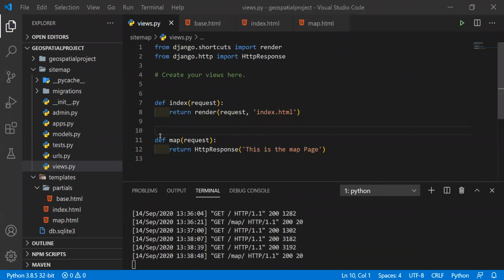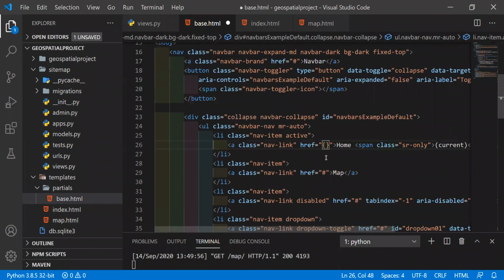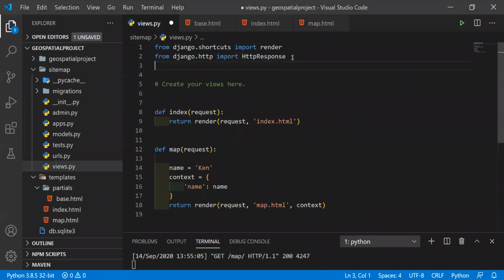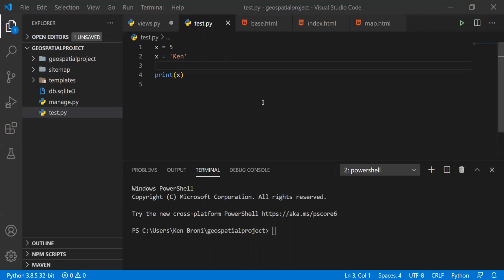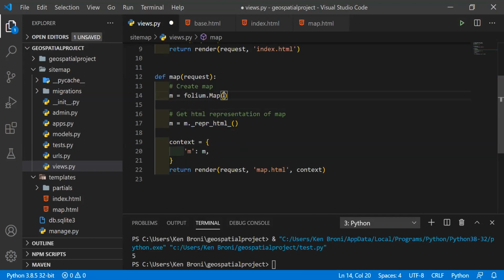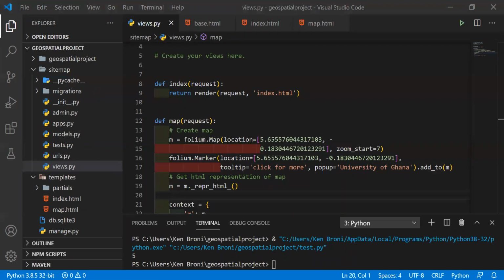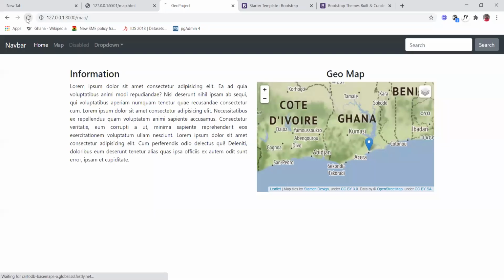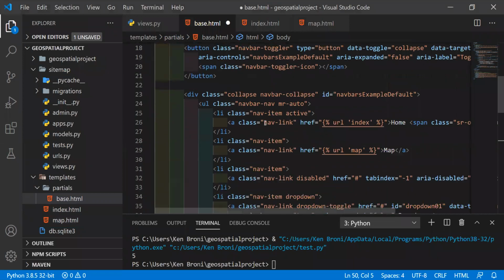Build a Django Website with a Map using Folium (Part2)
In this application, we integrate Folium into a Django application. Part two will cover full integration of the folium map  into the Django framework for a website.